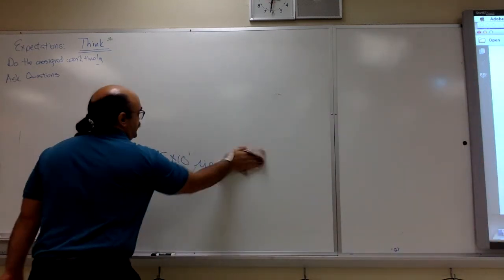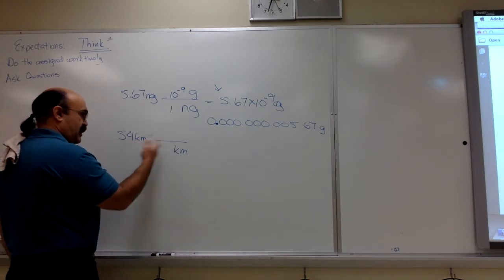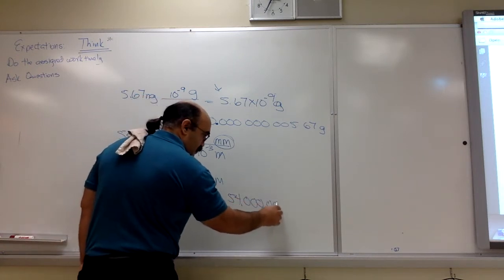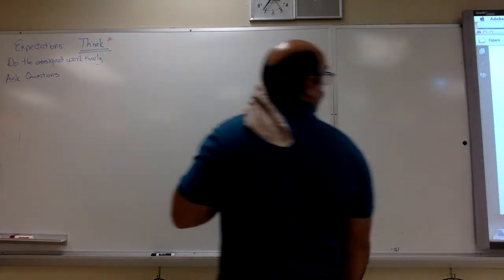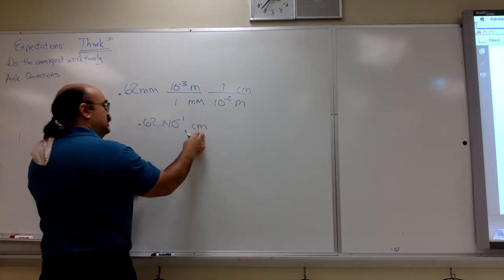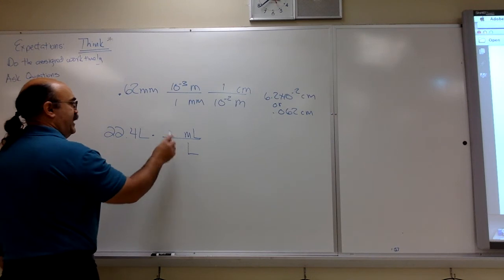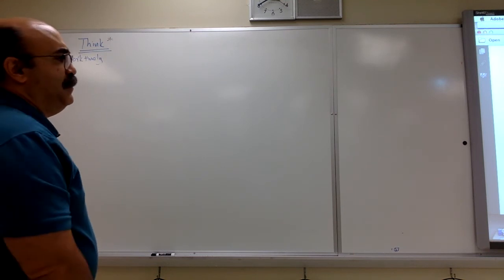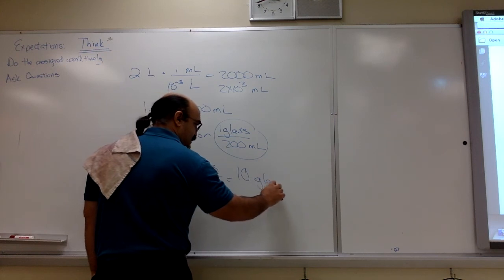9-14-2020 problem 5 & 6 Conversion Worksheet